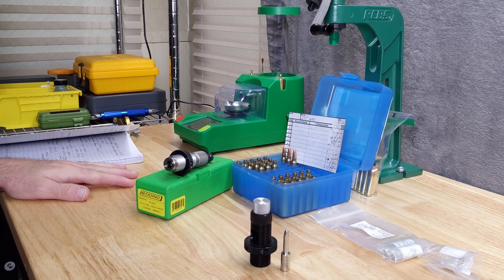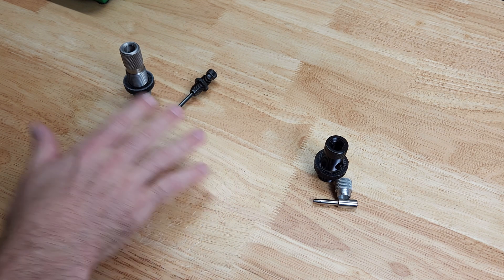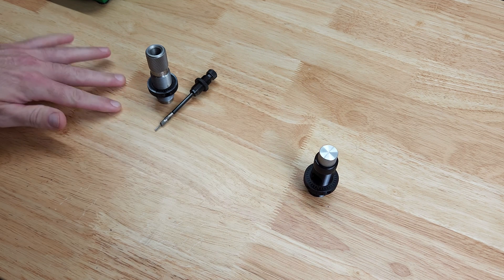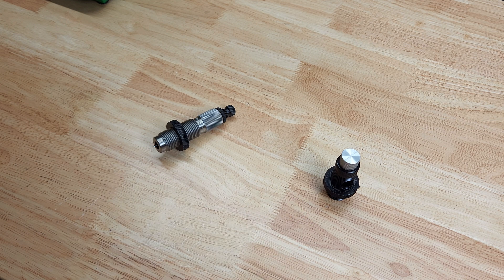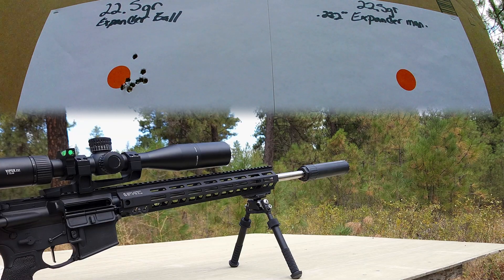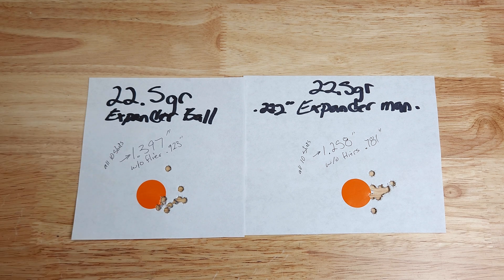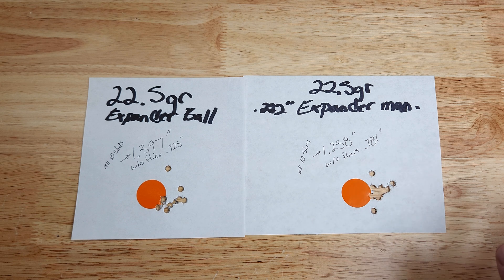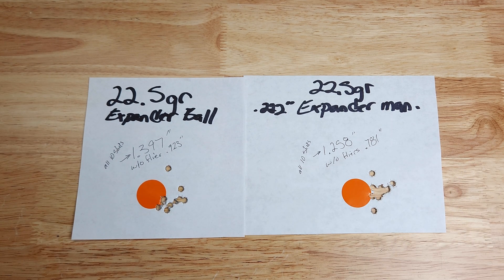Expander ball vs Expander mandrel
Testing whether an expander mandrel can give you better accuracy and consistency on your reloads compared to an expander ball, as well as verifying a load from my last video using 22.5grs of Varget with a 77gr Sierra match-king.